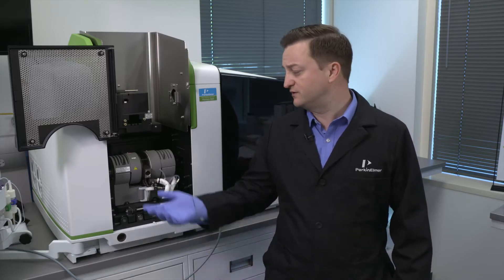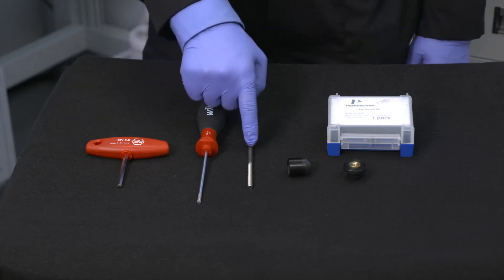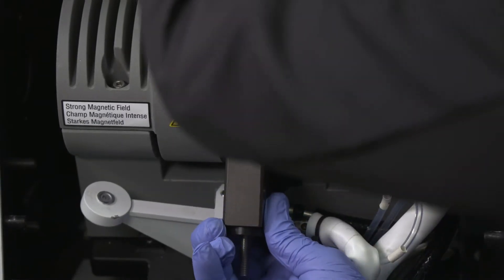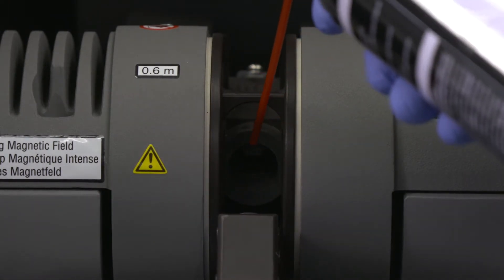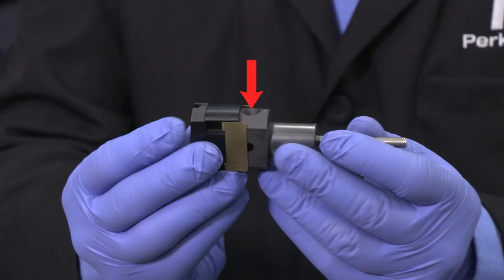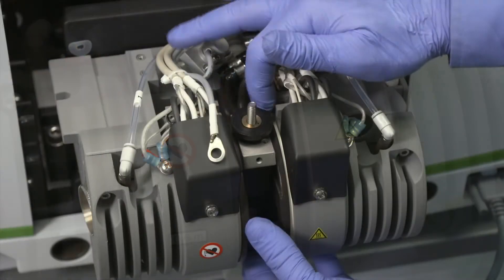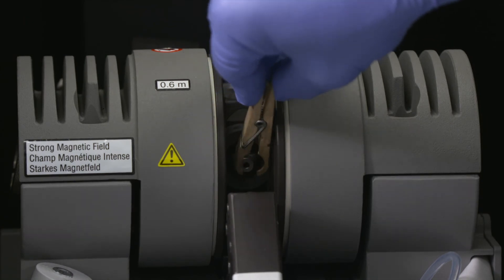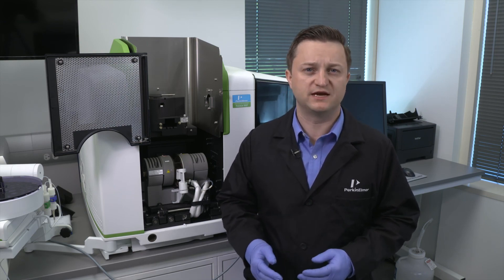How to Install Contact Cylinders on Your PinAAcle 900T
After removing your contact cylinders (covered in separate videos on this playlist) this video instructs you on how to correct replace them.